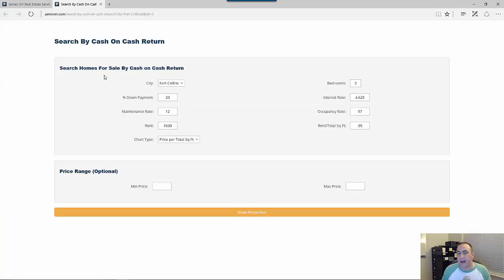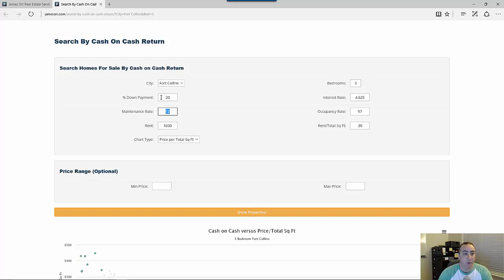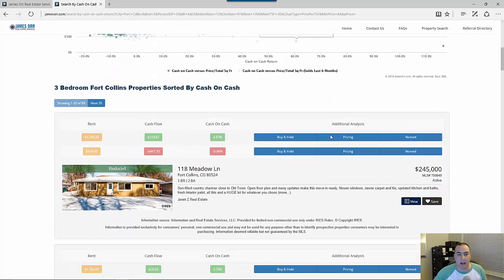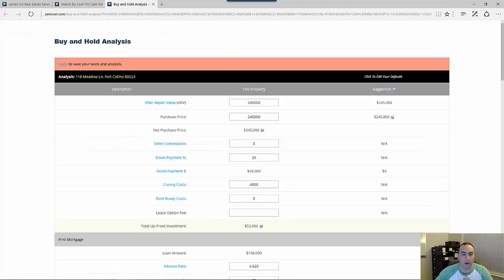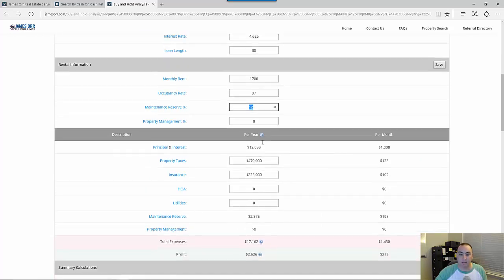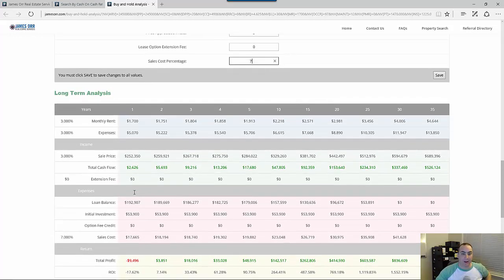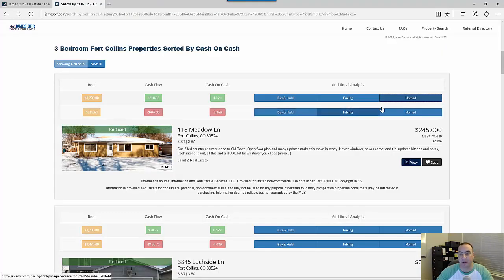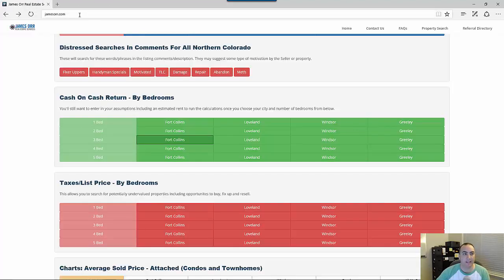Finding Properties Part 4 Cash on Cash Search Demo